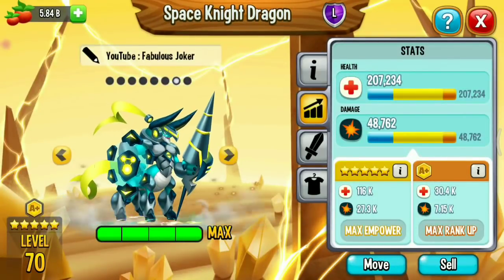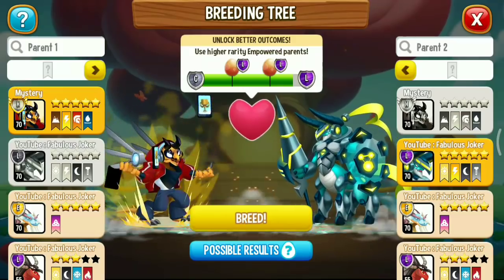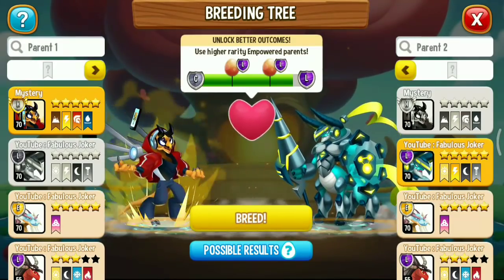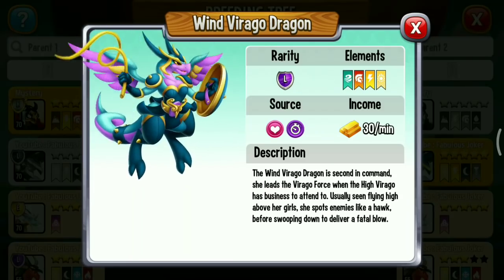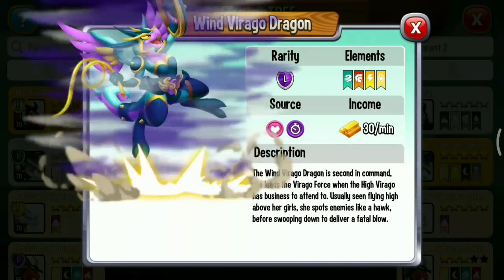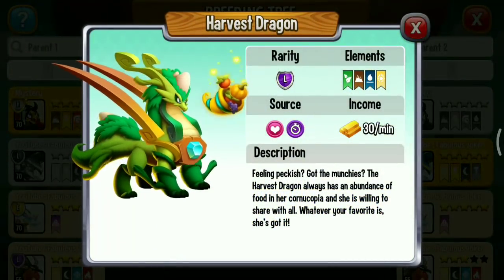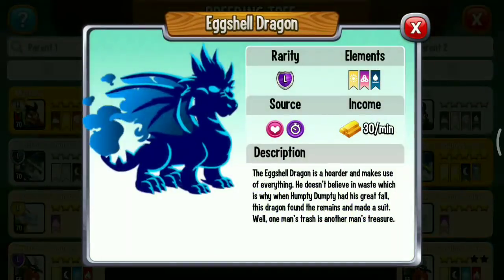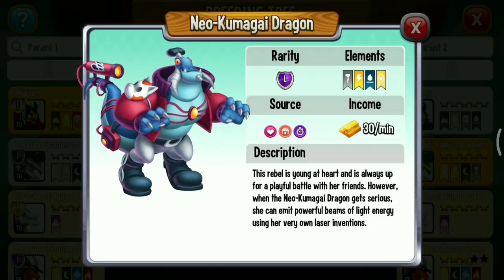Breeding 5 Stars Dragon Level 70 ! Dragon City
I try to breed my 2 5 stars dragon in the breeding tree, I get legendary dragon from this breeding